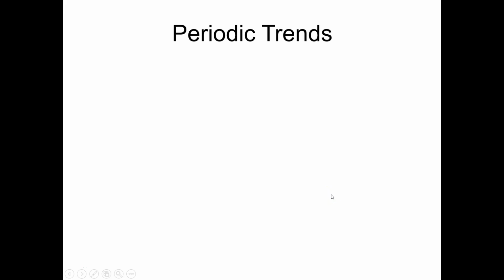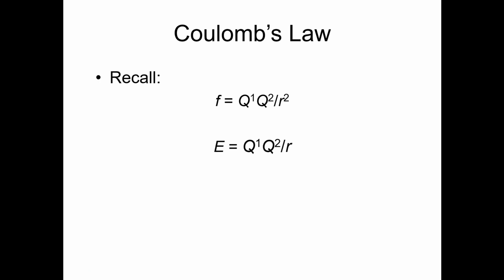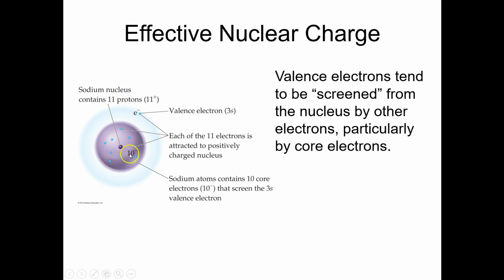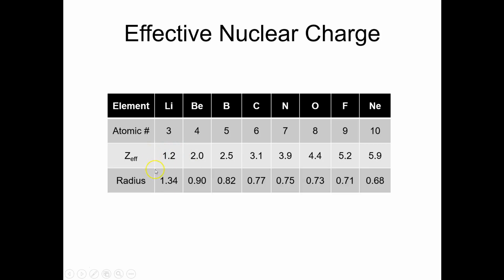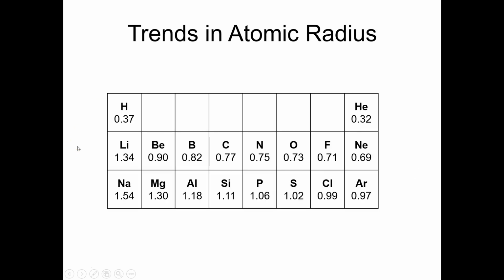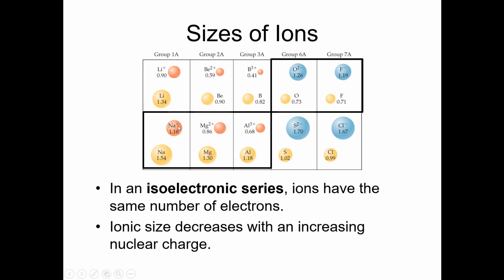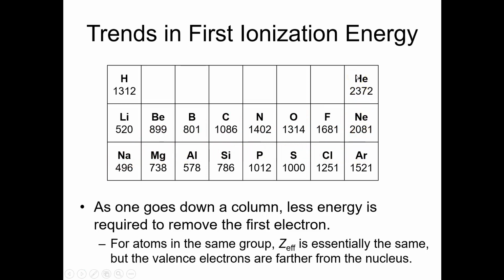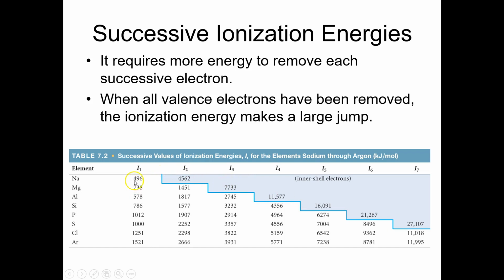QOD #47 Atomic Radius and Ionization Energy